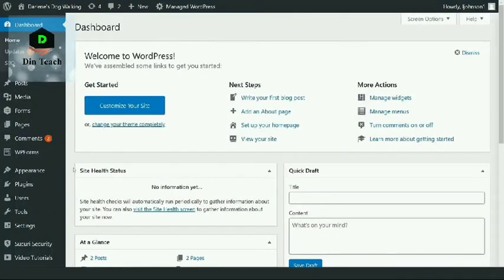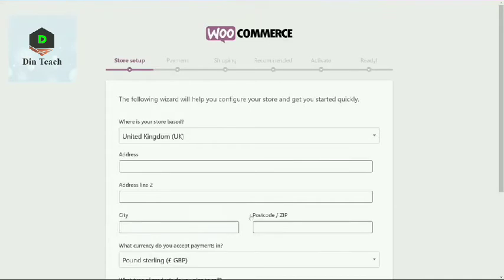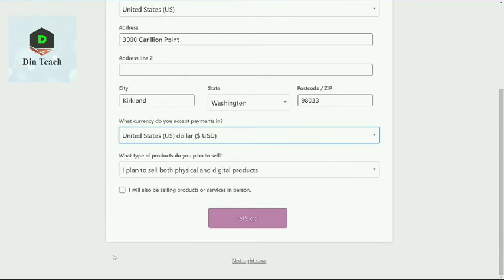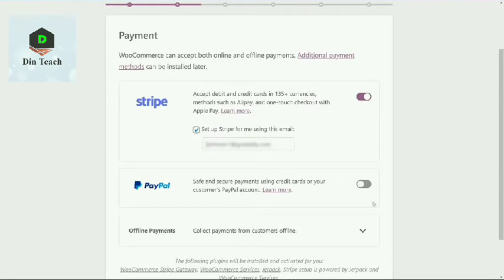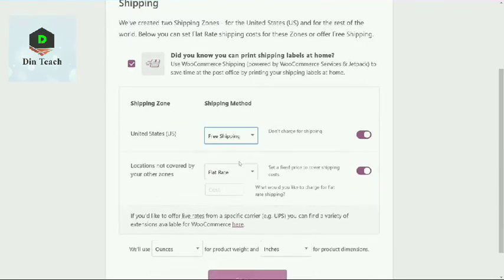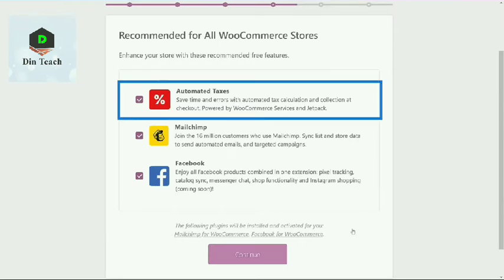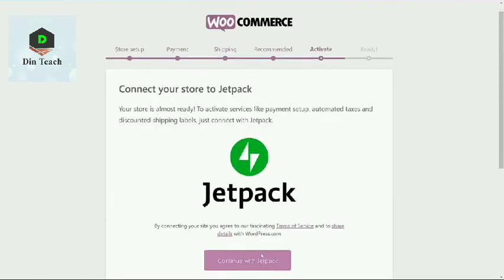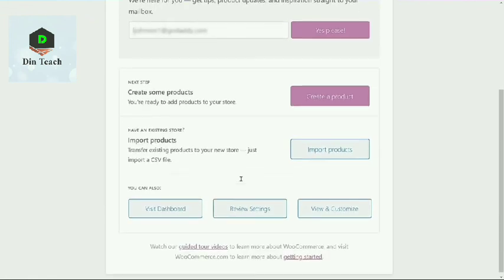How to install WooCommerce On a WordPress site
I have technology and website related tips and strategies in this channel. Tips and strategies related to youtube channel.  About tips and tricks about YouTube channel updates.  I have videos about WordPress. Which is a Creative Commons video. Thanks.

How to create Woo commerce products filter